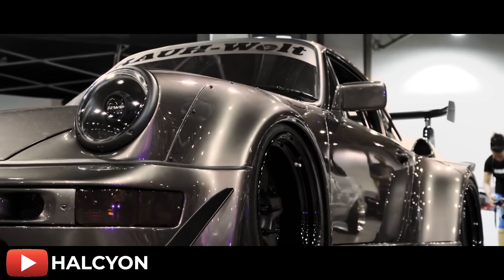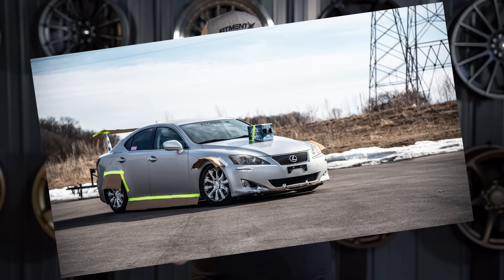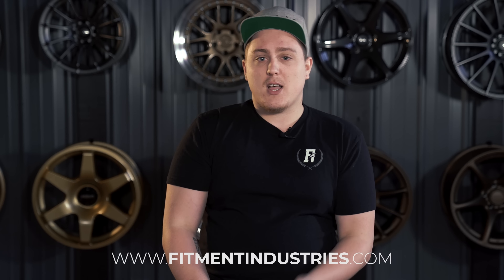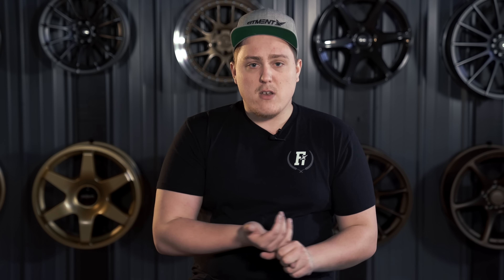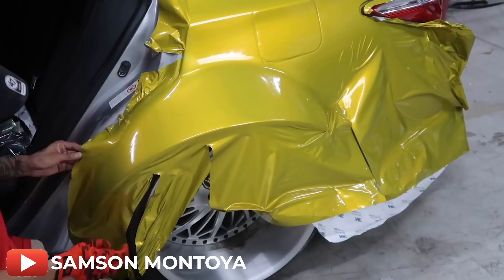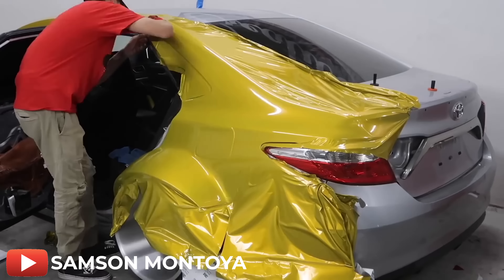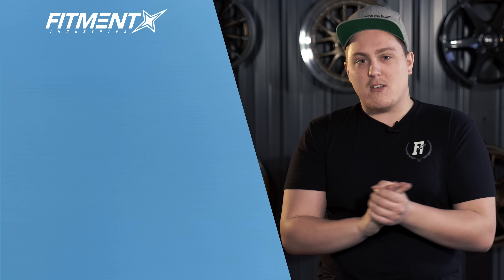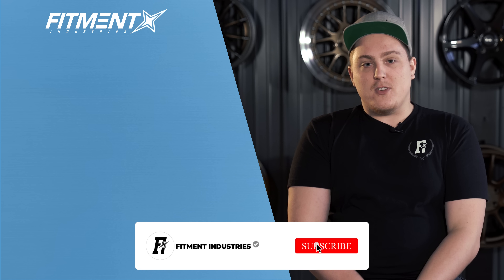Mods Needed to Widebody Your Car | The Build Sheet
Click here to find out how to win a free set of ESR Wheels!

Today Gels talks about some of the things you might not realize you need when installing fender flares or a widebody kit on your car. From choosing to wrap or paint, to making your wide wheels fit without rubbing, we got you covered! Here’s what to expect when you widebody or add flares to your car.

In need of some wheels for your WRX?

Get low with some new suspension!